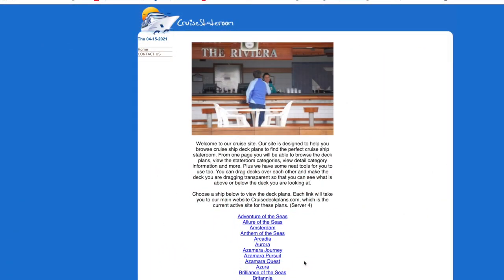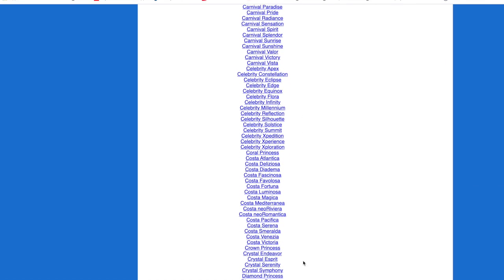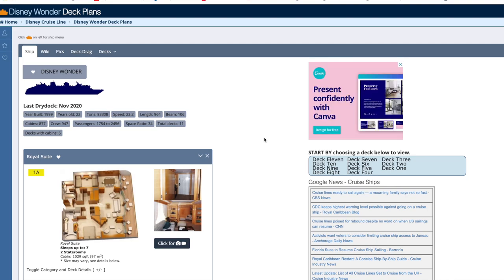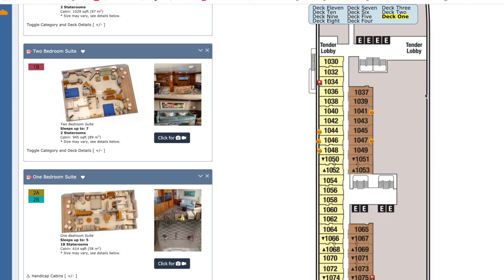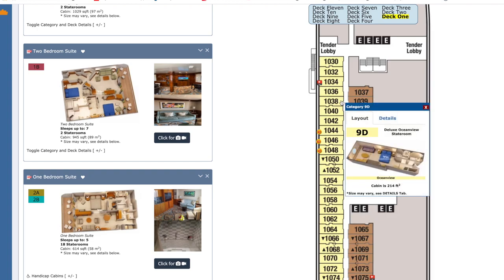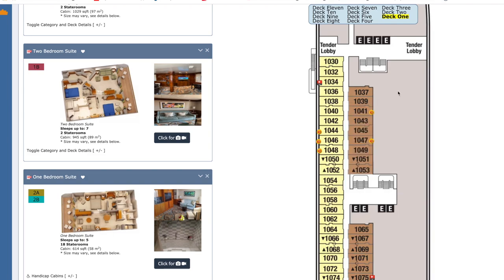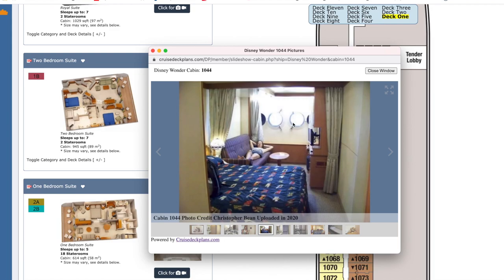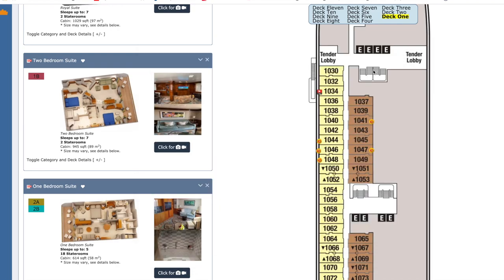Best & Worst Cruise Staterooms on the Disney Wonder / Disney Cruise Line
What are the best and worst staterooms on the Disney Wonder? Oceanview for the price of an interior? Large Balcony? Extra Space? Watch this video to find out.

Introduction 0:00
Overview of Categories 1:45
Cabin Selection Basics 5:42
Overview of Disney Wonder Deck Plans 9:30
Inside Staterooms (11A, 11B, 11C) 12:50
Deluxe Interior (10A, 10B, 10C) 18:00
Oceanview (9A, 9B, 9C, 9D) 23:09
Navigator Verandah (7A) 26:31
Deluxe Verandah (6A) 29:32
Deluxe Verandah (5A, 5B, 5C) 33:52
Family Verandah (3A, 4A, 4B, 4E) 35:30
One Bedroom Suite (2A, 2B) 37:42
Two Bedroom Suite (1B) 39:11
Royal Suite (1A) 39:30
Starboard vs. Port Side 39:47
Handicapped Accessible Staterooms 40:58
Wrap-up 44:28

Mailing address:
Shannon Ford
21001 Pines Blvd. # 7843